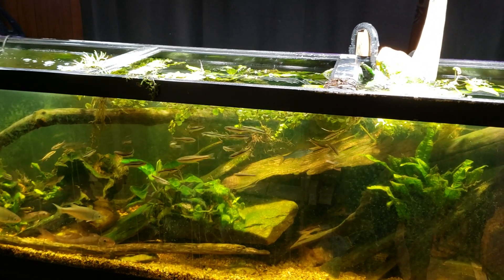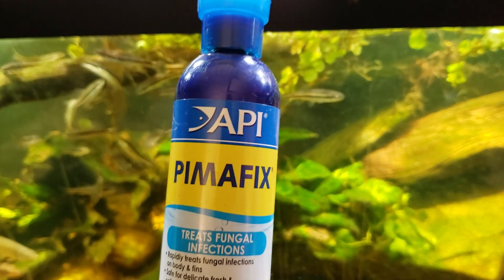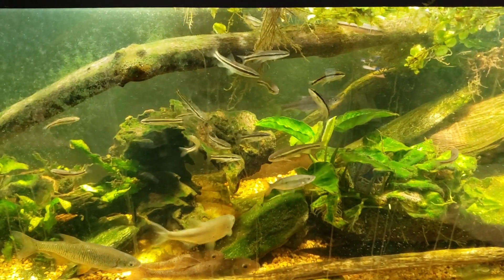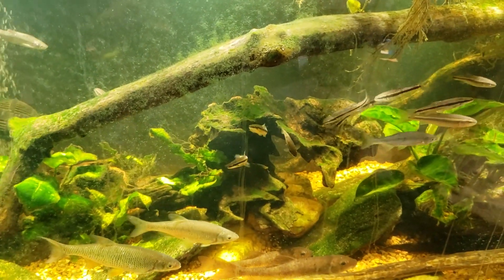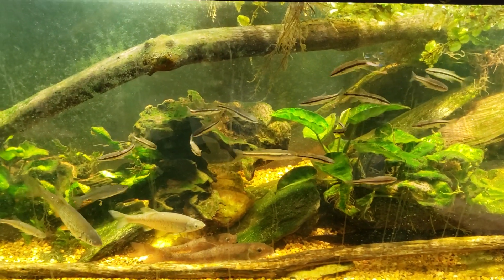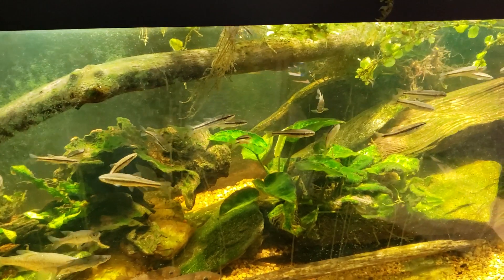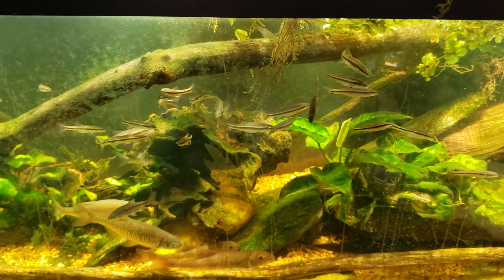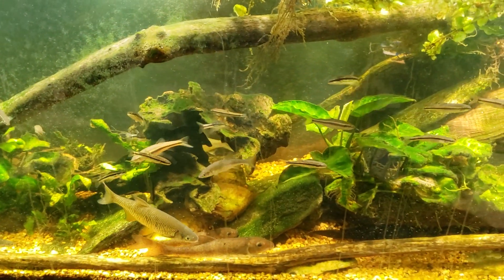This "Medication" Kills Fish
I've used this all natural "medication" in my aquarium a few times over the years and every time I use it, I lose a lot of fish. It's very effective at euthanizing fish, but has never cured any of the fish I've treated.